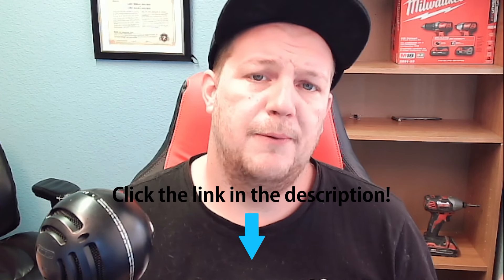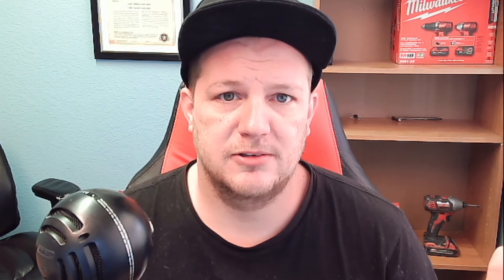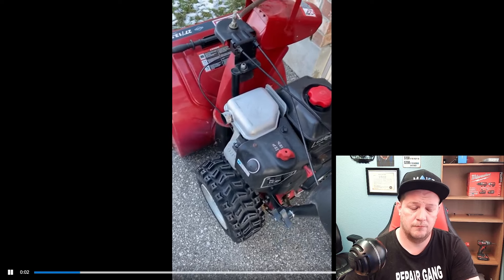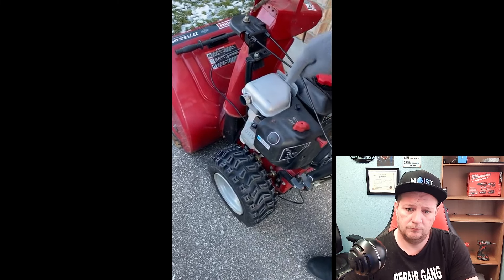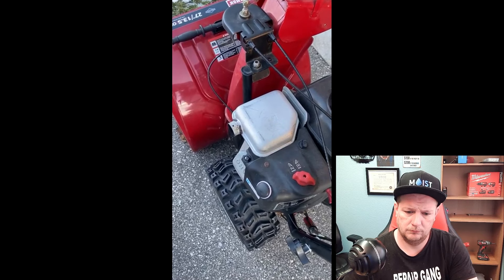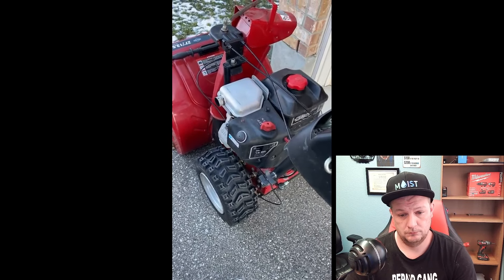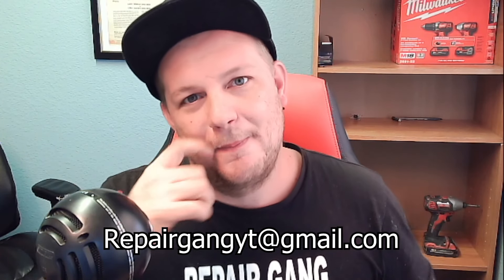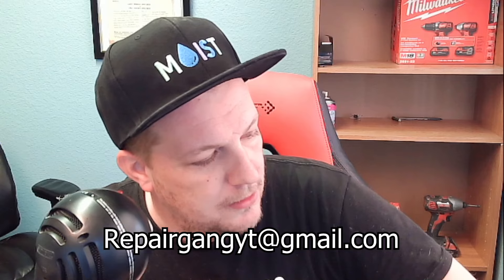How To Fix Your Snowblower That Only Runs on Choke - And How to Avoid This in the Future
If you have a Snowblower that only runs on choke or any small engine that runs on choke then dies then this video is for you. It is a simple quick fix that almost anyone can do it themselves.

Carburetor Carb For Briggs&Stratton snowblower